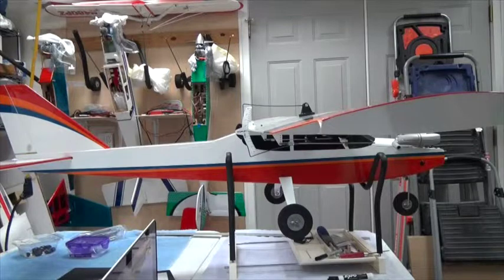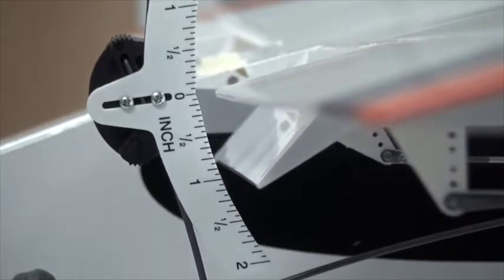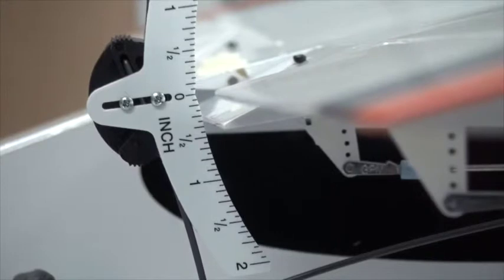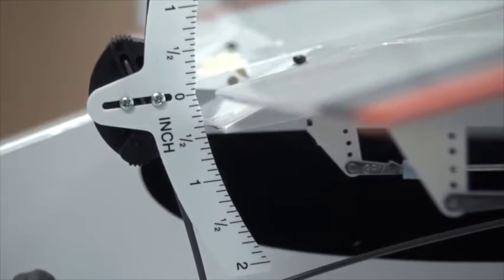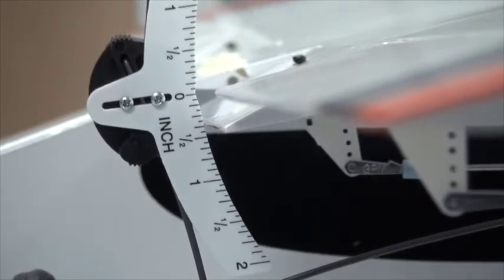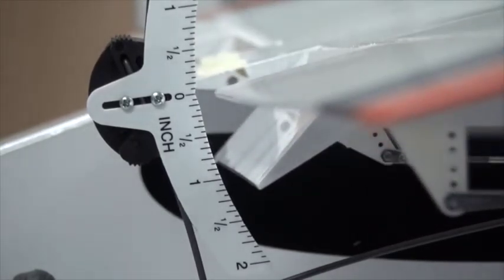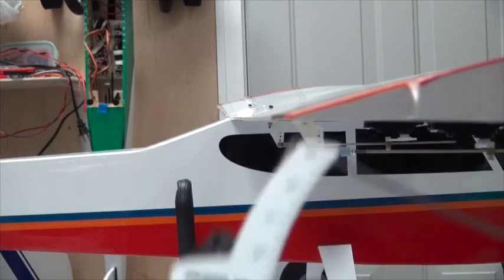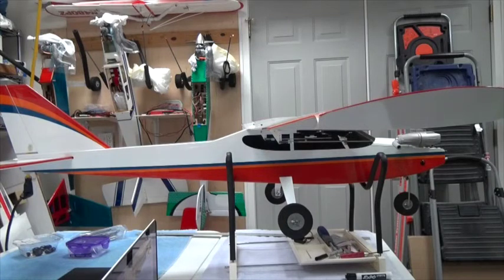AV50 Avistar Flap Control Throw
This video shows how to set the control throw for the flaps of the Great Planes Avistar nitro powered RC aircraft.